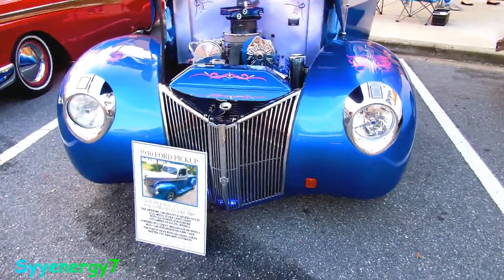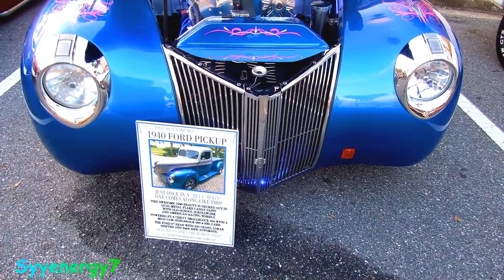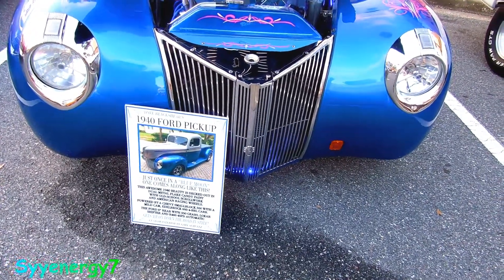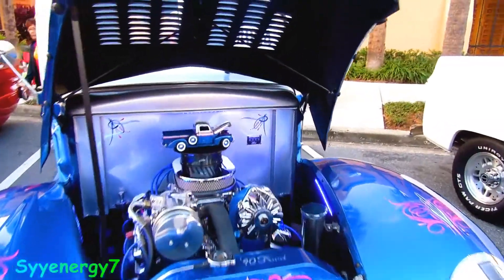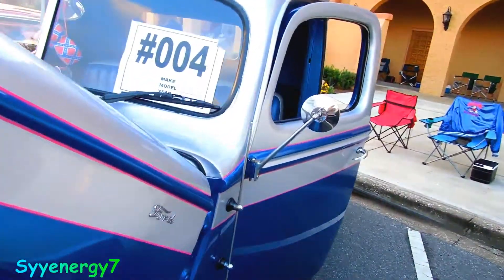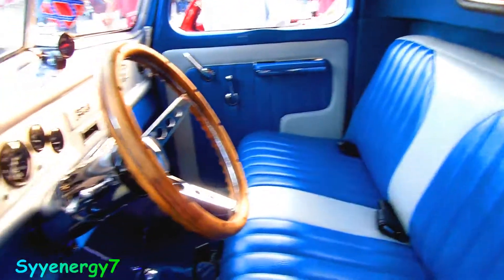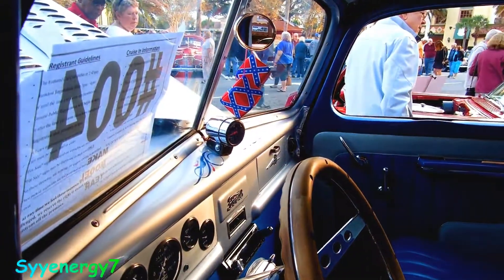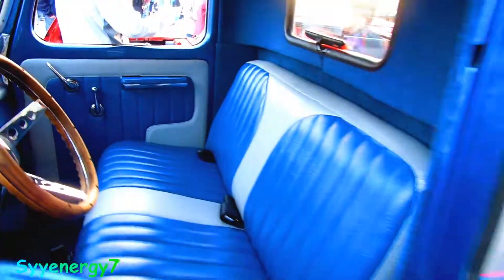1940 Ford Pickup 'BlueMoon'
1940 Ford Pickup 'BlueMoon'

cool rides,antique cars,muscle cars,car show, nice old cars and trucks, restored cars,. restored trucks,

cars - memory lane,nostalgia cars, hot rods, quality car restorations, cars - blast from the past, Nicest